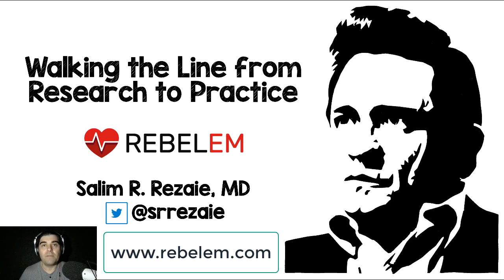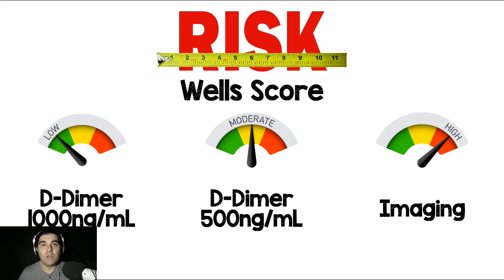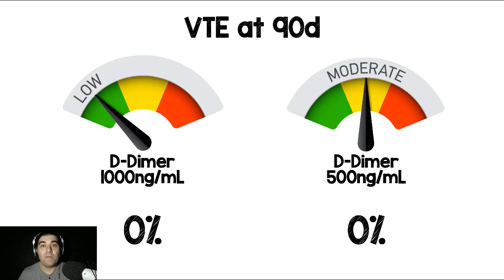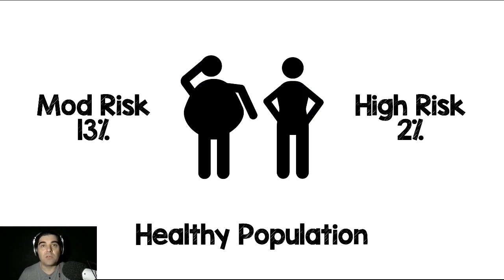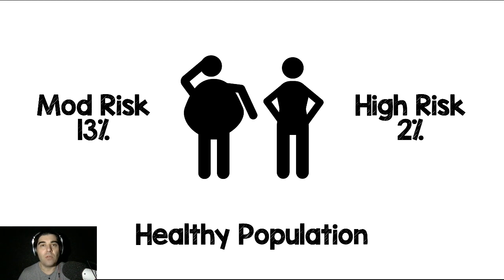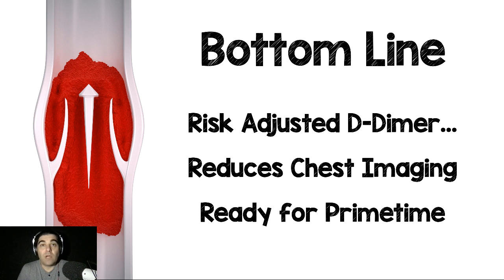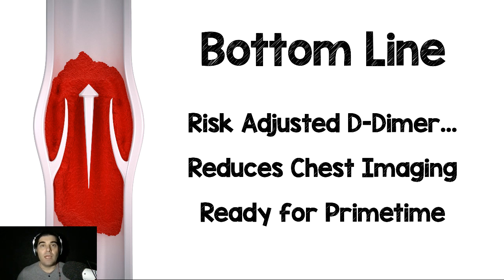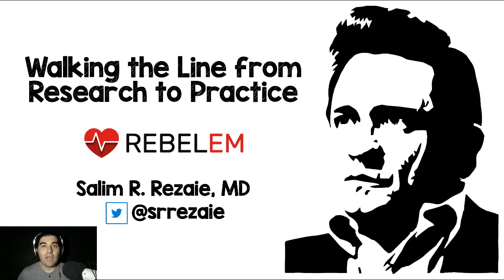From Research to Practice Ep2.0: The PEGeD Trial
In this 6:32min video I review the PEGeD prospective trial using clinical risk adjusted d-dimer to rule out venothromboembolism.